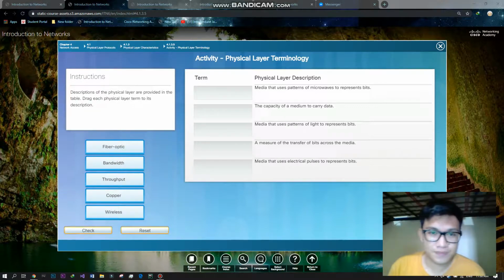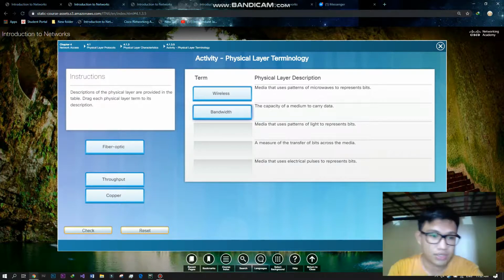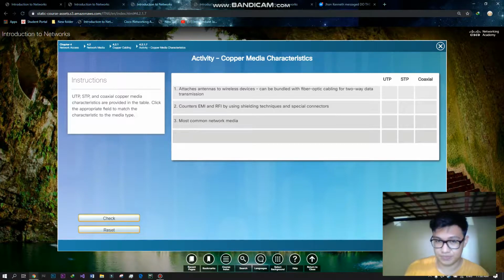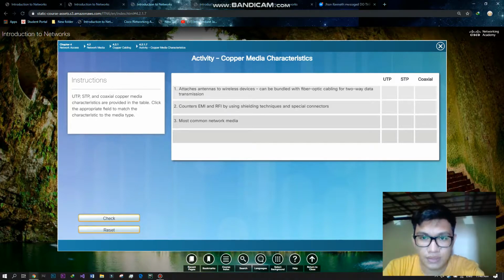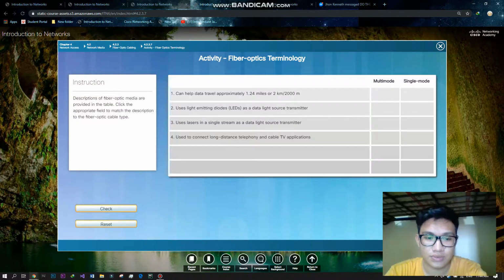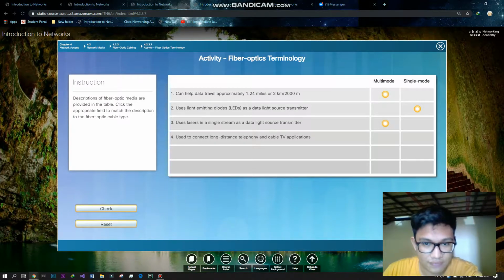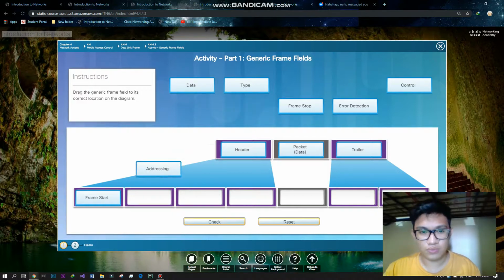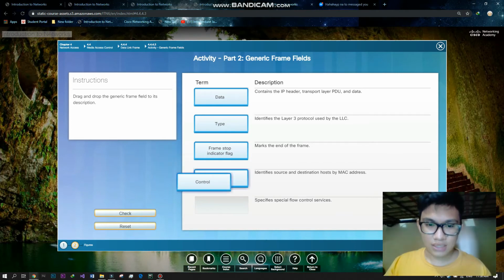Chapter 4 Activities | Erven Joshua Cabral | IT-2103